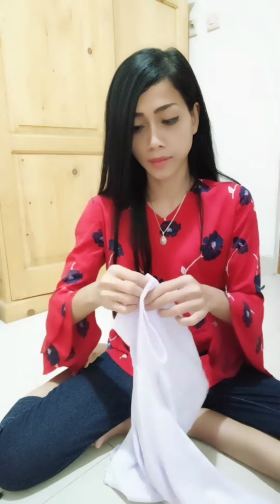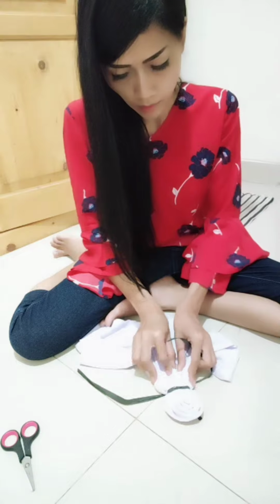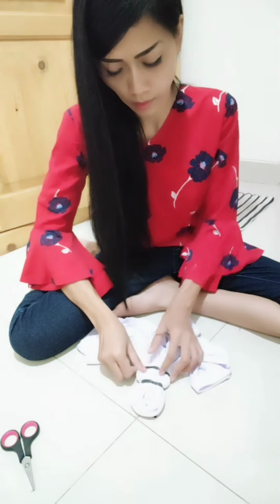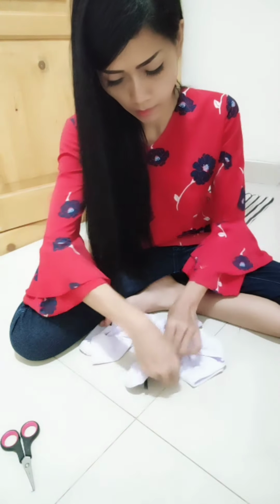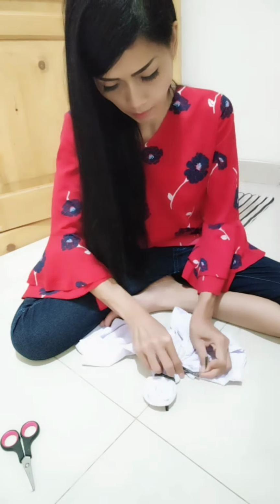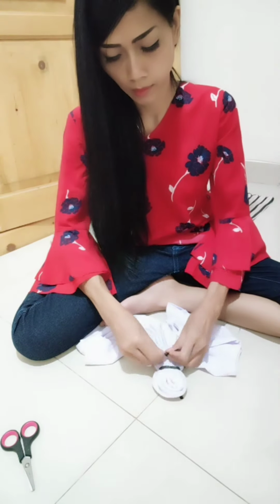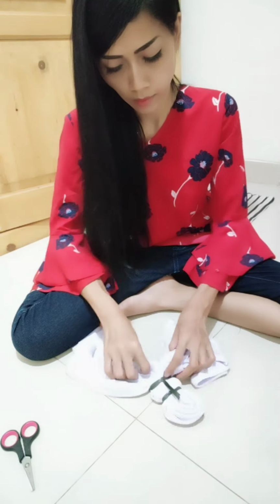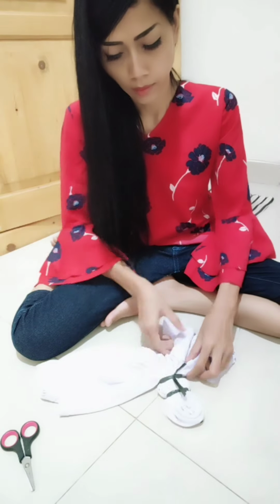Tie Dye Love Patern, Valentine edition